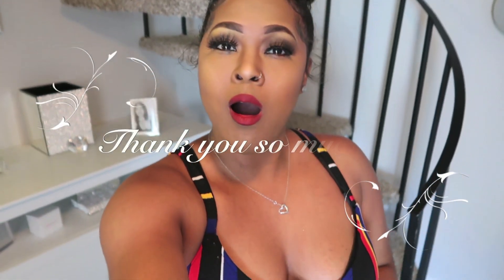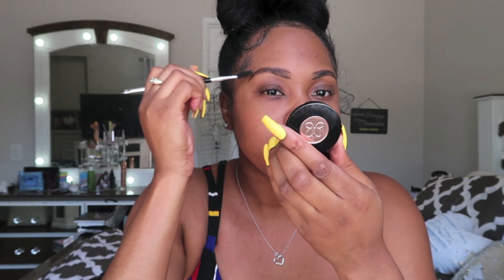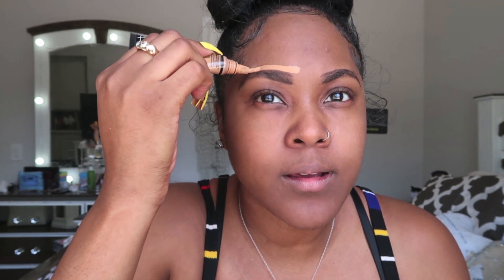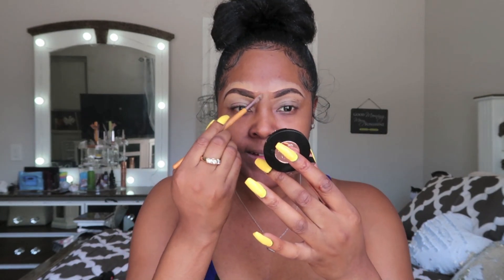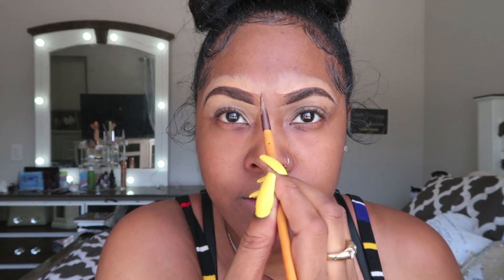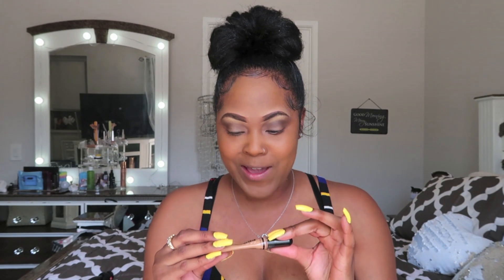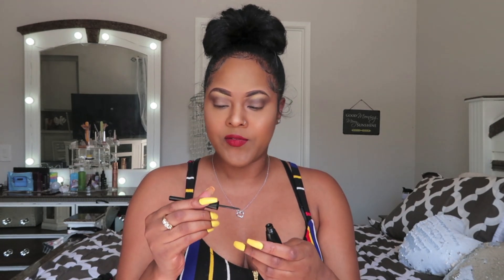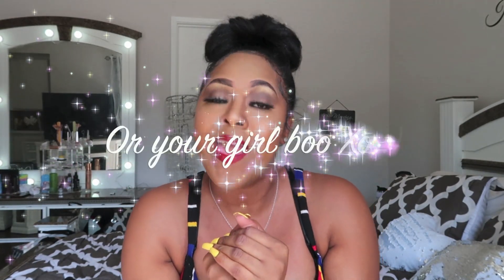MAKEUP TUTORIAL: DATE NIGHT GLAM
Hi guys :)

This is my very first makeup tutorial and I hope you enjoy it.

I used Fenty Beauty, Anastasia Beverly Hills, CVS/Walgreens, and NYX products.